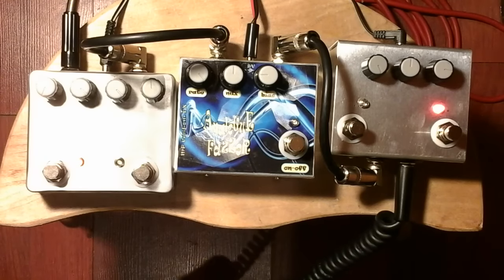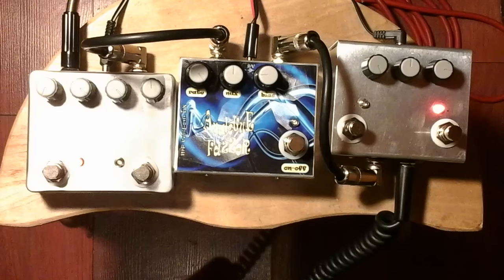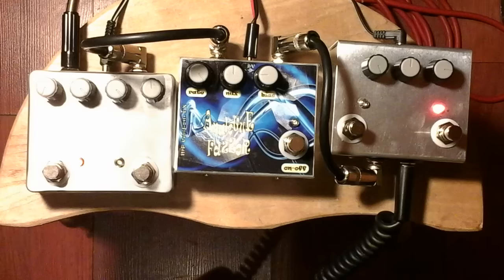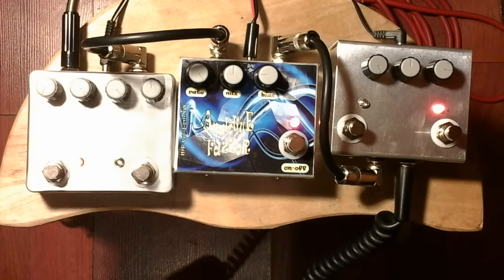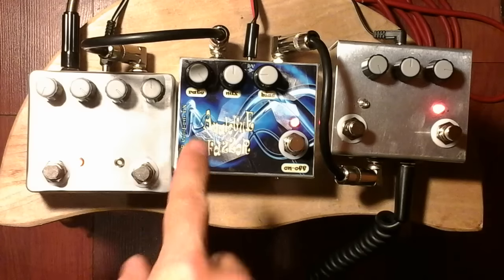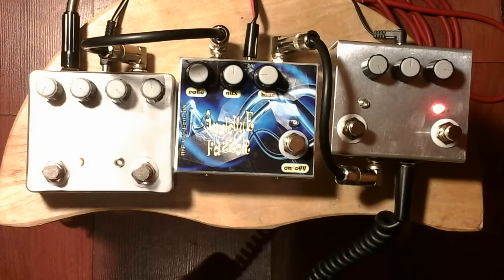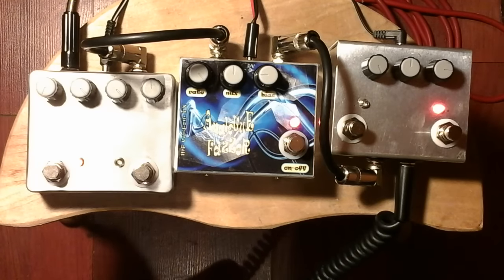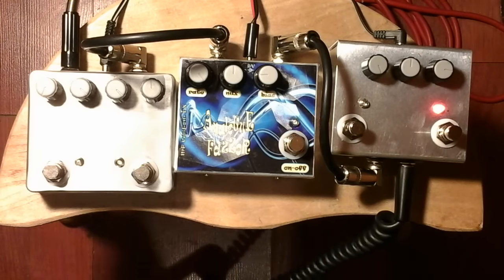Analogue Phaser MP Custom FX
Analogue Phaser MP Custom FX connected with Gainiac before and Super Gainiac after.
Analogue Phazzor is three knobs full analog hand made phaser with additional useful controls Bias and Mix which allow you to precisely set color of the sound that you like :)
Gainiacs before and after Fazzor are used to show possible connections with transparent differences in sounding :)